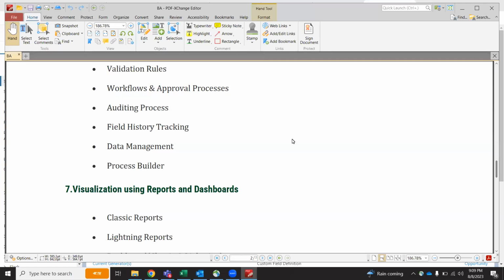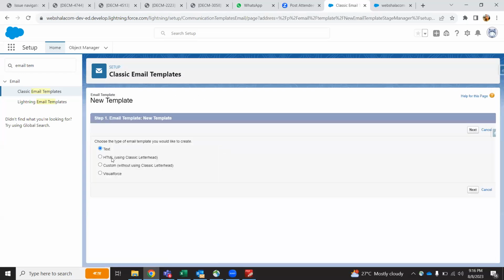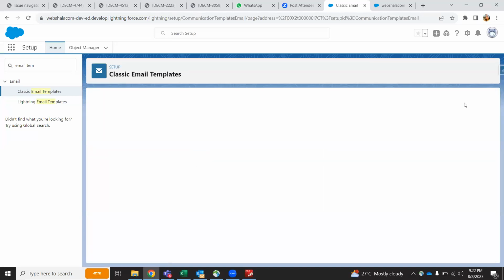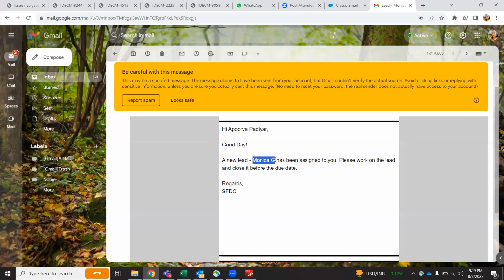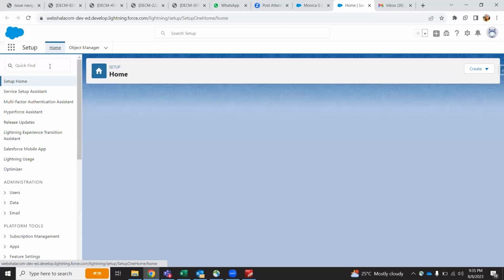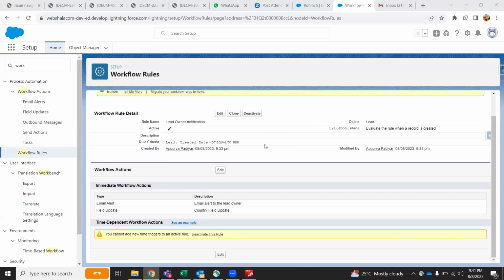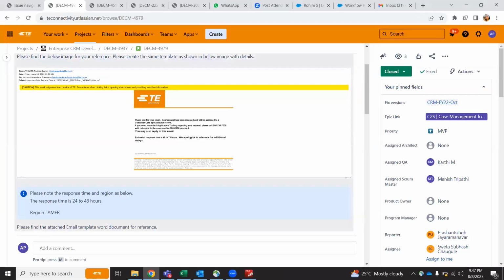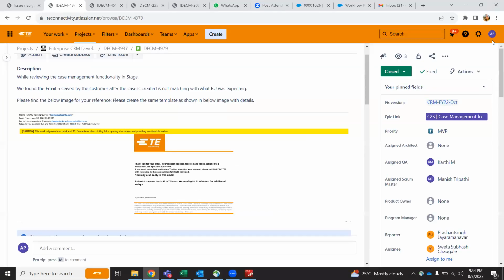Day 18, 8th Aug 2023, Apoorva 8 30 9 30 Admin